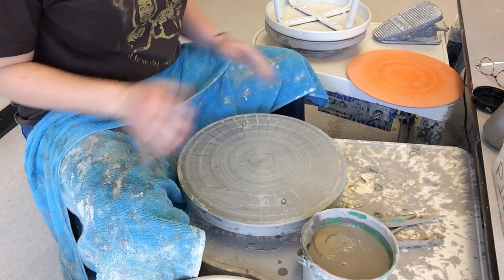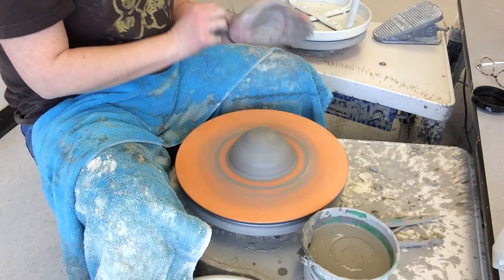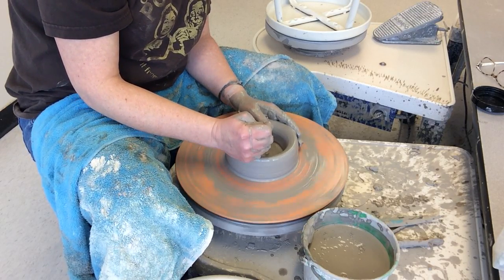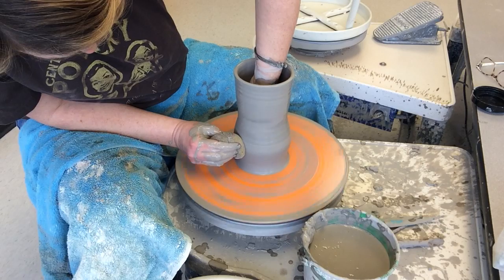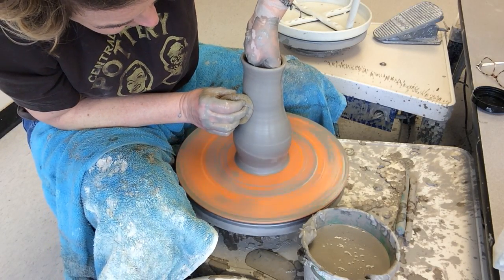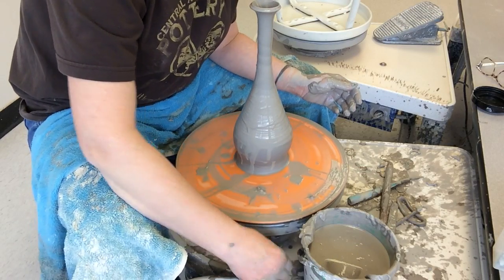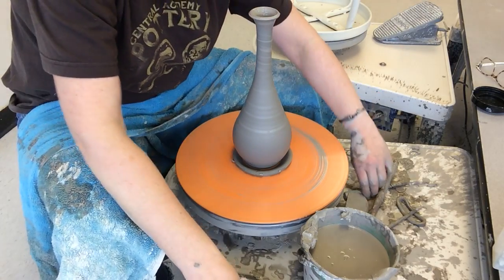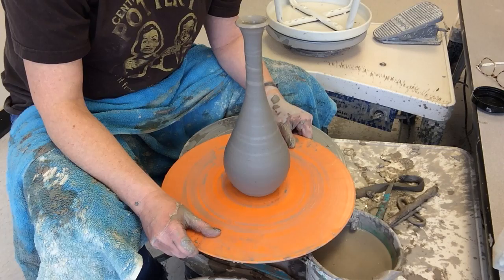How to throw a vase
This video will show you the steps to throwing a vase/bottle on the potter's wheel.